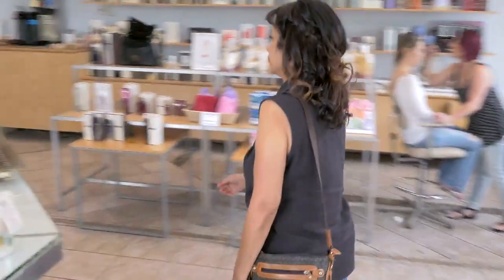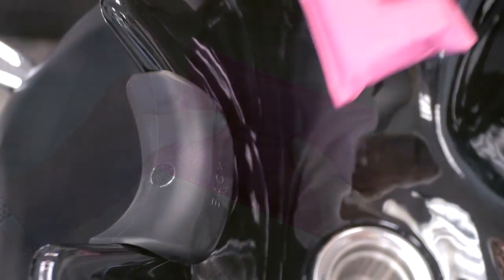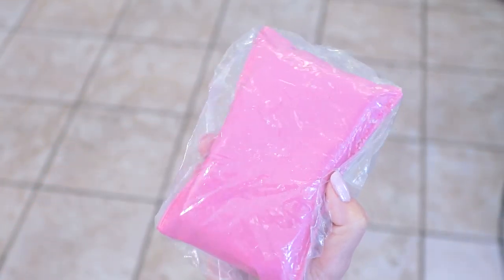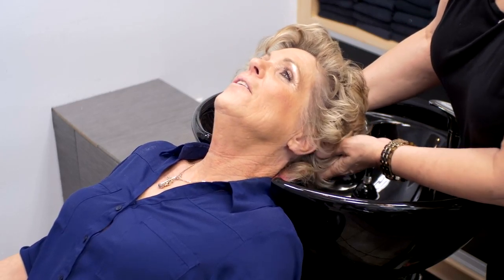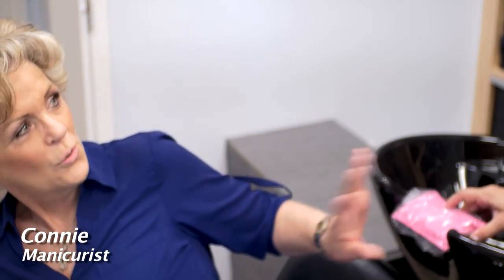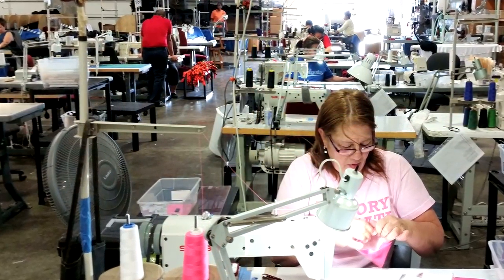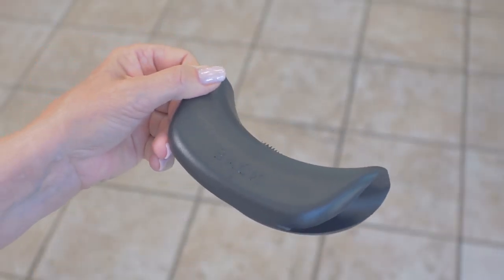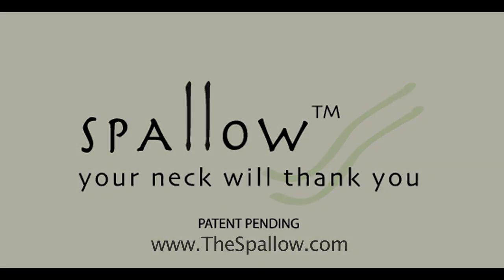Spallow Pillow Kickstarter video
KickStarter video for Salon Comfort about new product, Spallow pillow system, to take to beauty salon so neck is protected from hyper-extending when hair is washed at salon sinks.   Spallow pillow system cushions neck at sink so it's comfortable, preventing painful position.